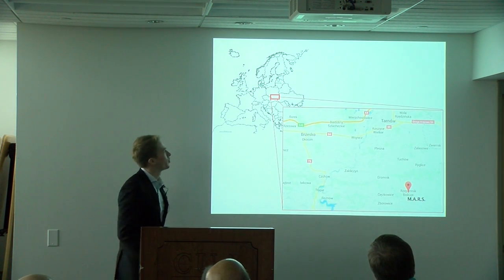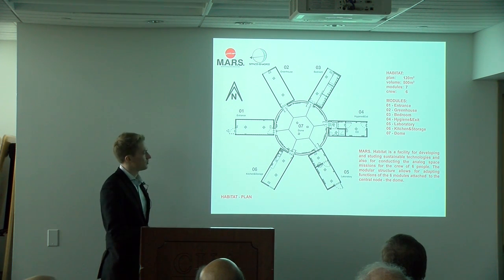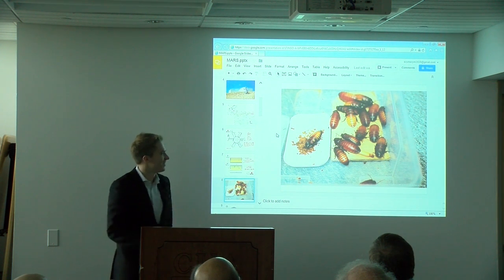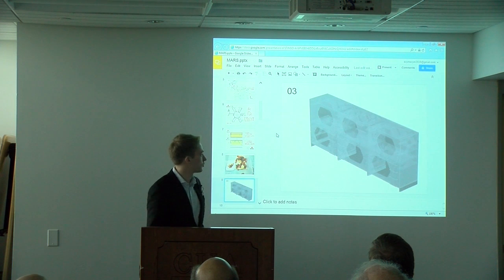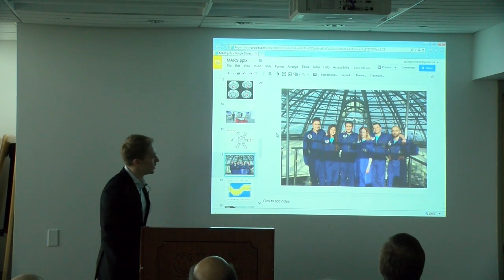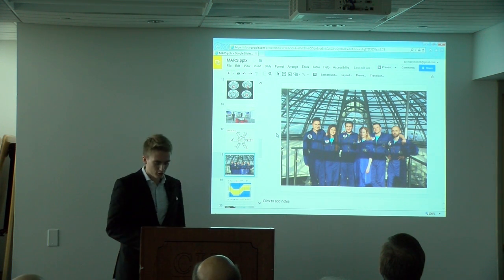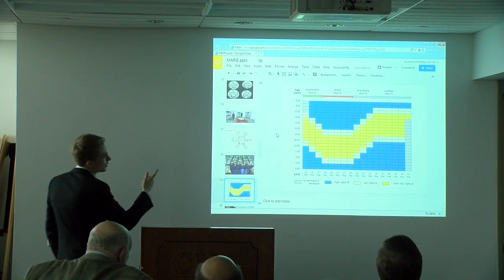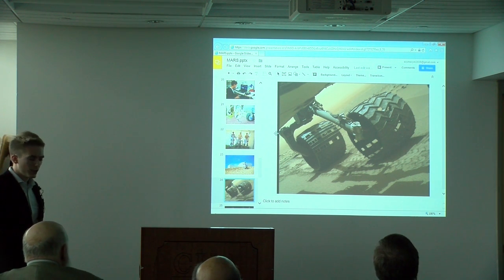Leszek Orzechowski - Project MARS - 19th Annual International Mars Society Convention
Leszek Orzechowski - Project MARS